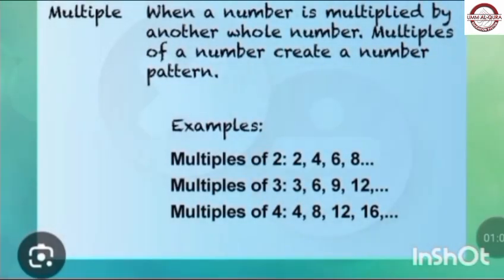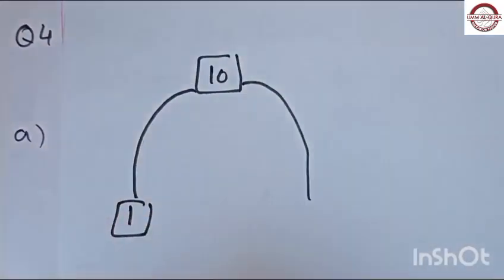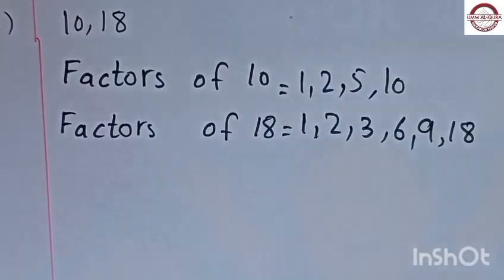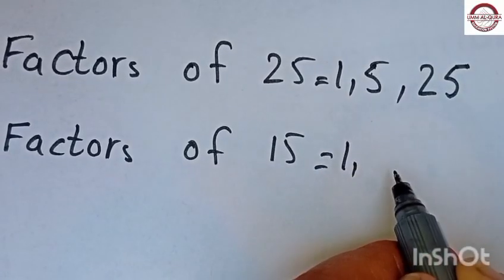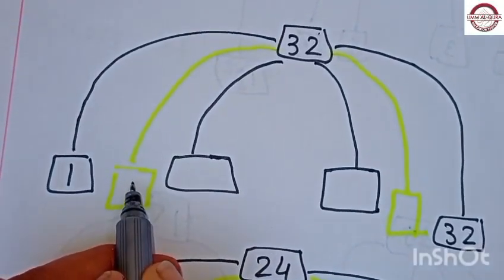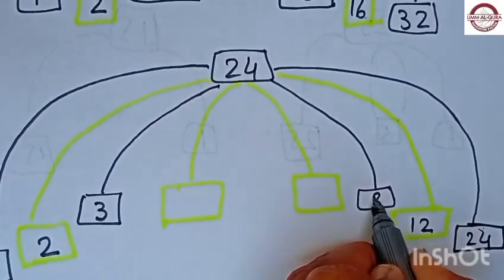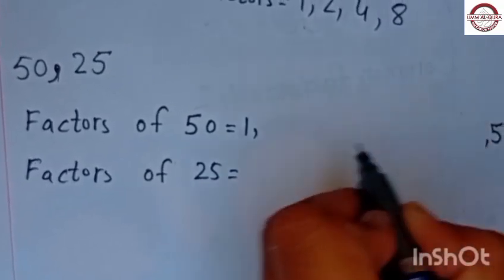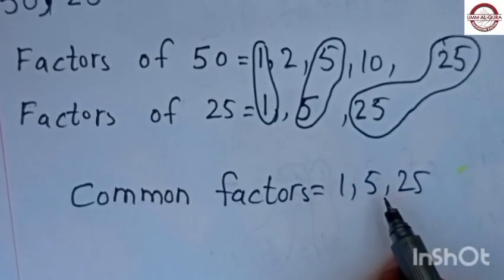Class 4 Maths: Find Common Factors in 2 Easy Steps! (Ex 2E Q4 & Q5)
In this video, the teacher explains Class 4 Maths Chapter 2 Exercise 2E Questions 4 & 5 in a simple and easy-to-understand way. Students will learn how to find common factors of two or more numbers using step-by-step methods and clear examples. This lesson helps build a strong understanding of factors and improves problem-solving skills for exams and daily practice.

📚 Topics Covered:

- What are common factors?
- How to list the factors of numbers
- Finding common factors step by step
- Exercise 2E Questions 4 & 5 explained
- Easy tricks for Class 4 students